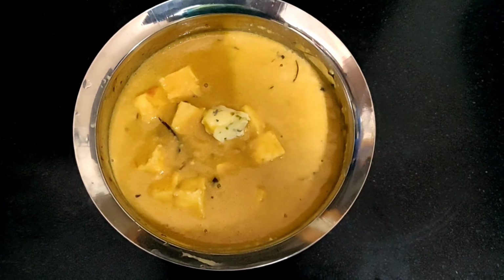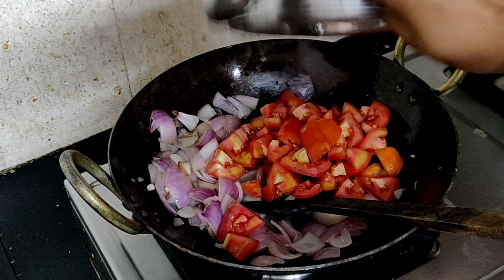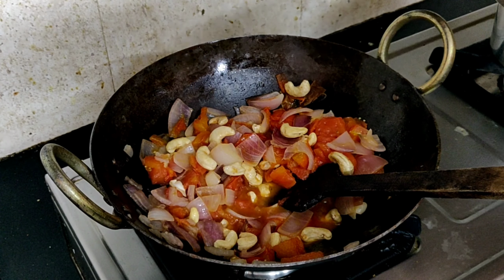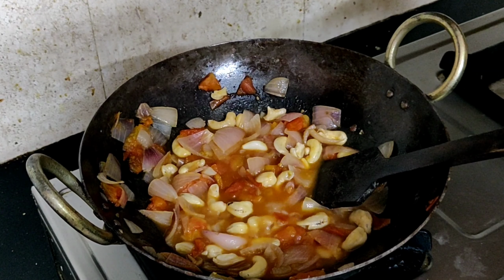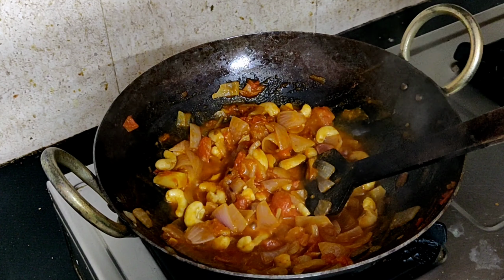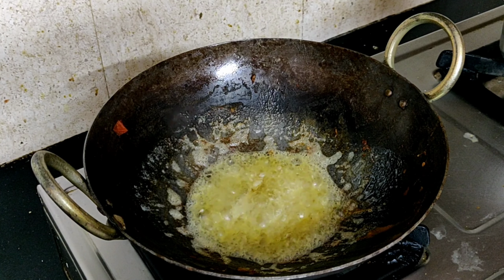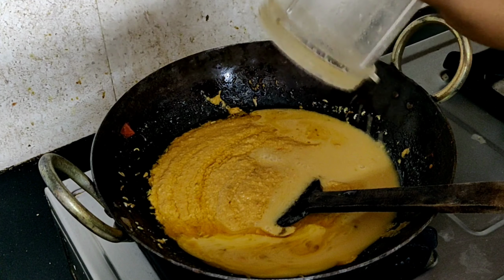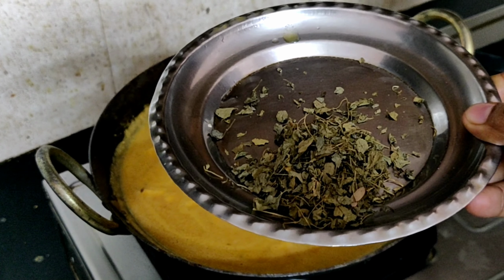Paneer Butter Masala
⭐NagShana ⭐
Today we are going to make Paneer Butter Masala.

 Ingredients:
Ripe tomatoes 3
Big onion 2
Cashews 2 handful
Paneer 200gm
Butter 5 tablespoons
Fennel seeds 1 teaspoon
Small piece of cinnamon
Salt to taste
Kasoor Methi 1 tablespoon